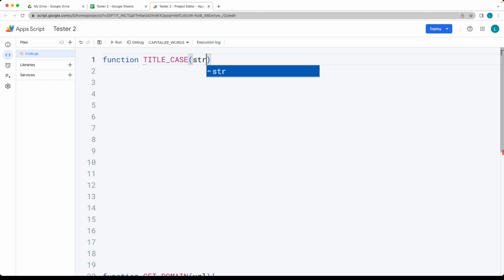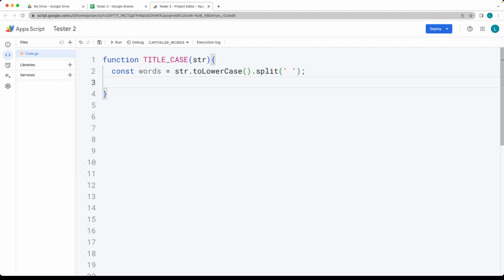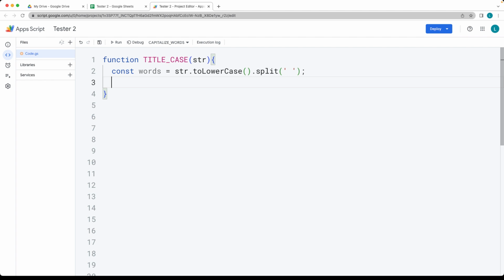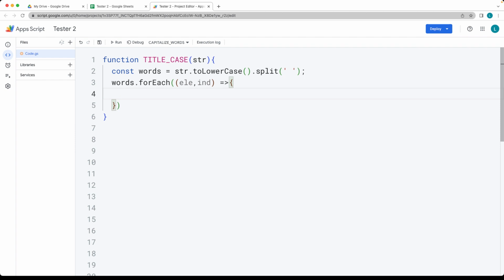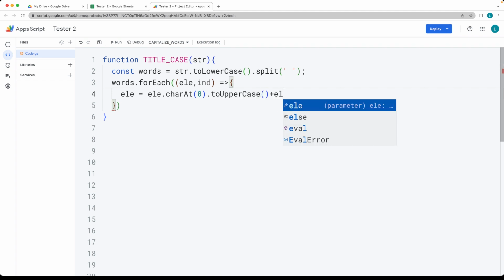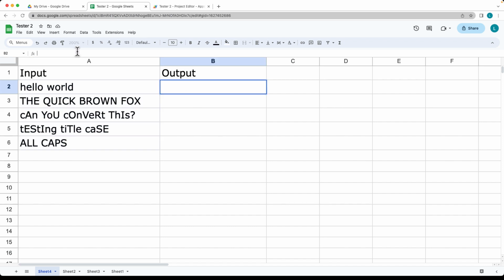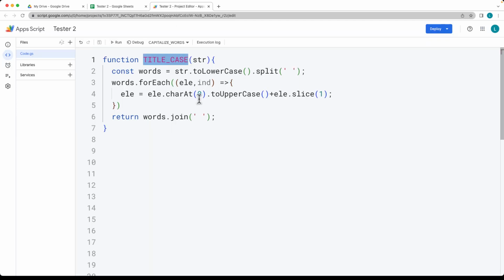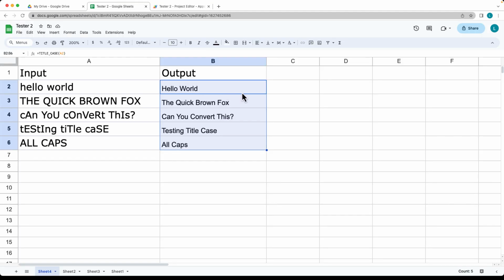String to title case Google Apps Script sheets formula maker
The given code defines a function called TITLE_CASE that converts a given string str into title case. Title case is a writing style where the first letter of each word is capitalized, and the rest of the letters are in lowercase. The function follows these steps:
It starts by declaring a constant variable words and assigns it the result of manipulating the input string str. The string is first converted to lowercase using the toLowerCase() method to ensure consistency. Then, the split() method is used to split the string into an array of words using the space (' ') as the delimiter. The resulting array of words is stored in the words variable.
The forEach() method is called on the words array, which iterates over each element (word) of the array. For each word, the function executes the provided callback function.
Inside the callback function, the current word is accessed using the ele parameter. The index of the current word in the array is accessed using the ind parameter.
The callback function capitalizes the first letter of each word by using the charAt(0) method to access the first character of the word, converting it to uppercase using the toUpperCase() method, and then concatenating it with the rest of the word. The rest of the word is obtained by slicing the word from the second character onwards using the slice(1) method. The modified word is then assigned back to the words array at the same index (ind).
After iterating through all the words in the words array and modifying them to title case, the function returns the modified words joined back into a single string using the space (' ') as the delimiter. This is done by calling the join(' ') method on the words array.
To understand how this function works, let's consider an example:

TITLE_CASE('hello world')
The input string is 'hello world'.
The toLowerCase() method is applied to the input string, resulting in 'hello world'.
The split(' ') method is applied to the lowercase string, resulting in the words array: ['hello', 'world'].
The forEach() method iterates over each word in the words array.
For the first iteration, the word is 'hello' at index 0.
The first character 'h' is capitalized using charAt(0).toUpperCase(), resulting in 'H'.
The rest of the word 'ello' is obtained using slice(1).
The modified word 'Hello' is assigned back to the words array at index 0.
For the second iteration, the word is 'world' at index 1.
The first character 'w' is capitalized using charAt(0).toUpperCase(), resulting in 'W'.
The rest of the word 'orld' is obtained using slice(1).
The modified word 'World' is assigned back to the words array at index 1.
After modifying all the words, the join(' ') method is called on the words array, resulting in the string 'Hello World'.
The modified string 'Hello World' is returned as the result of the function.
In summary, the TITLE_CASE function converts a given string into title case by converting the string to lowercase, splitting it into an array of words, capitalizing the first letter of each word, and then joining the modified words back into a single string.